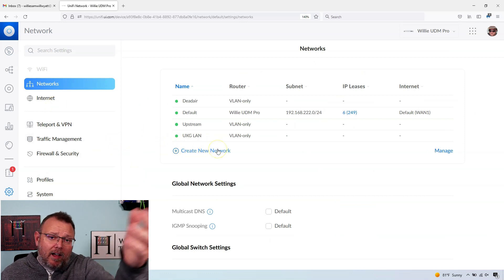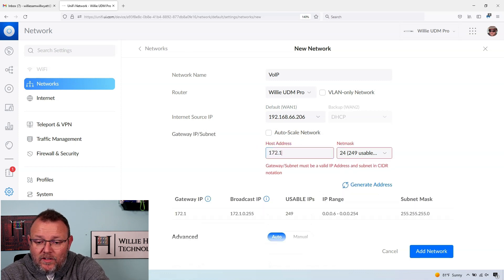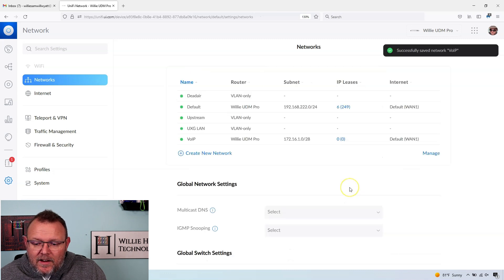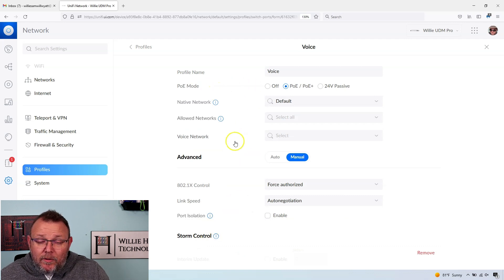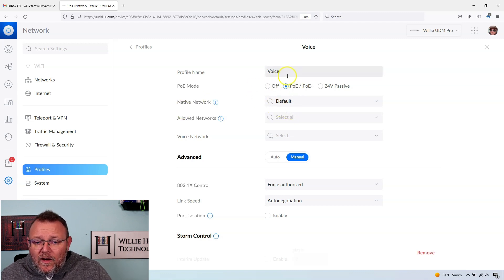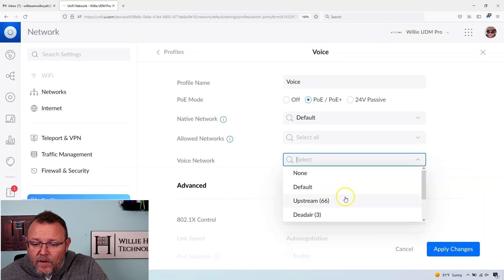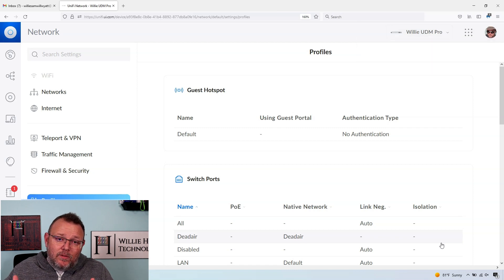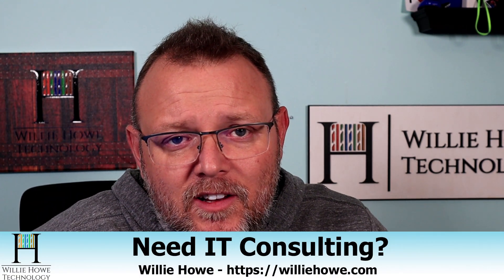Prepare Your UniFi Network For Voice Over IP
If your'e doing to deploy voice on your network -- create a VLAN for voice only devices.  Follow along to find out why.